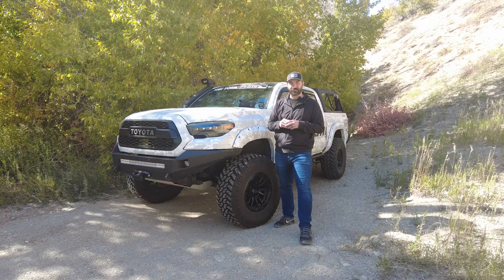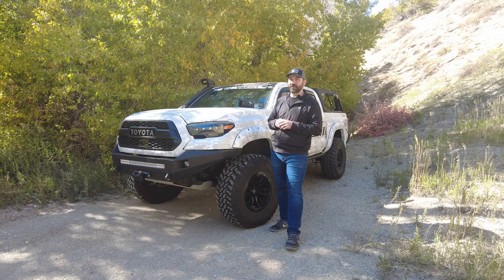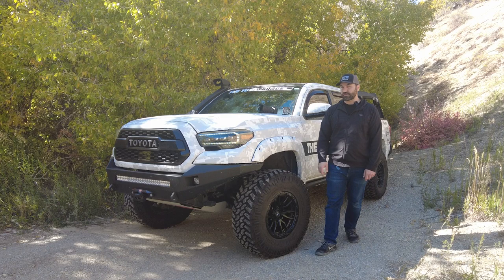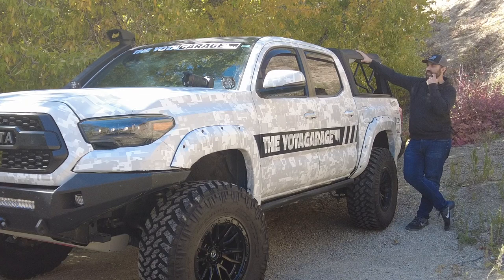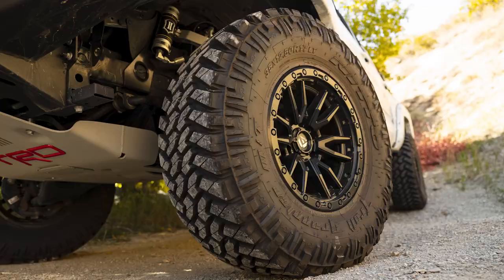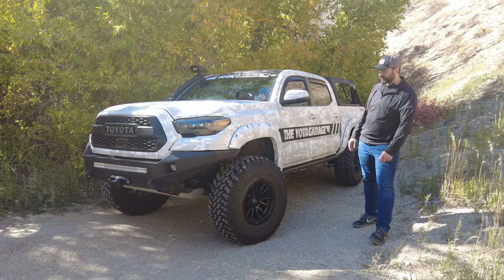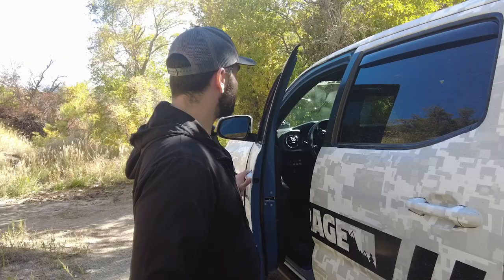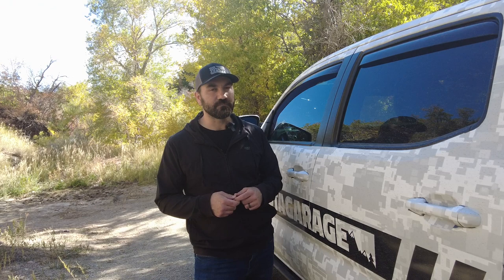Toyota Tacoma Update | Rig Walk Around | 3rd Gen 2019 Toyota Tacoma TRD Off-Road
★★★Build List ★★★
2019 Toyota Tacoma TRD Off-Road Cavalry Blue
►Kilmat 50ml 50sqft Sound Deadening
►Sound Deadening Application Roller
► Alpine Designs Cab Mount Relocation Kit